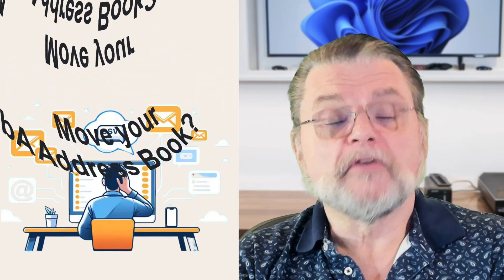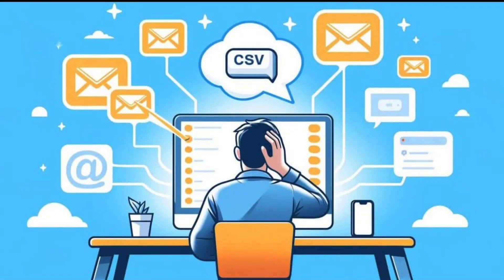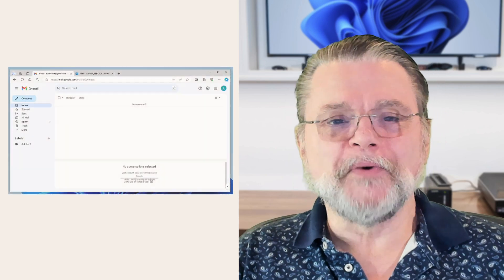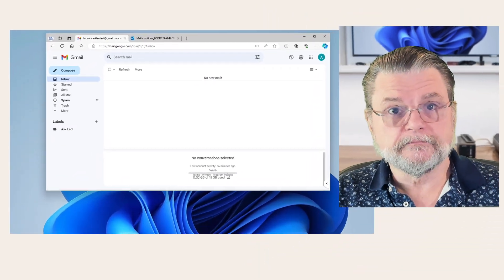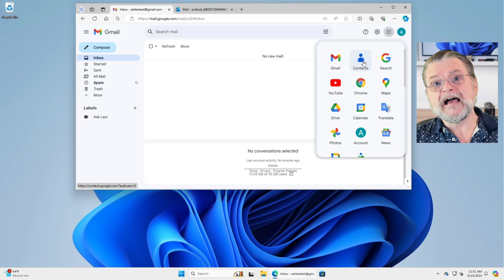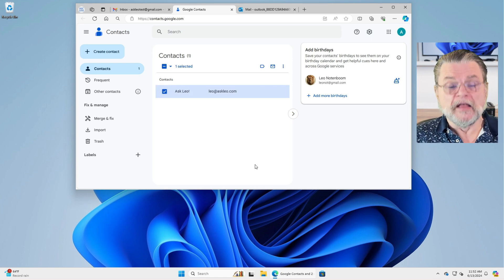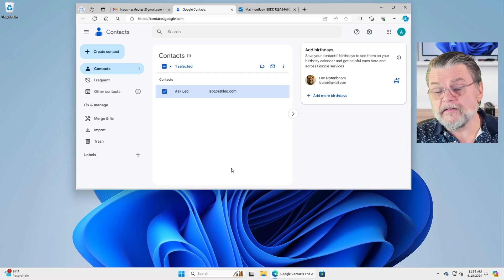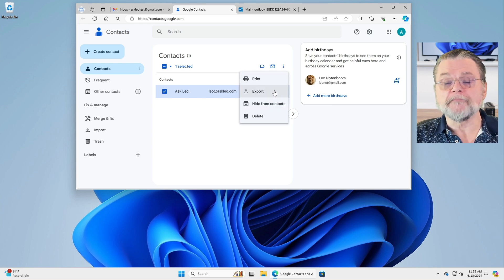How Do I Move My Address Book From One Provider to Another?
✔️ Taking your contacts with you when moving from one platform to another is a clumsy process.

✔️ Transferring contacts
Transferring contacts can be frustrating. It typically involves exporting the contacts as a CSV file from the current provider and then importing that CSV file into the new provider. The process can cause some data loss because not all email services agree on what a contact should include. It’s not straightforward, but you can manage it if you’re careful.

Chapters
0:00 Move my address book
3:45 Export contacts from Gmail
5:00 Export formats
6:00 Import to outlook.com
8:00 Data loss
9:15 Save the CSV